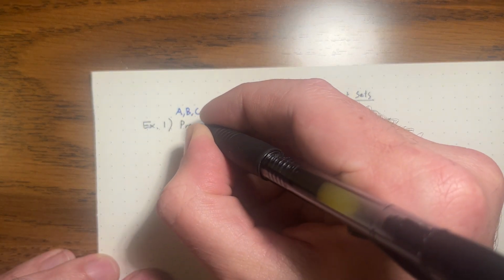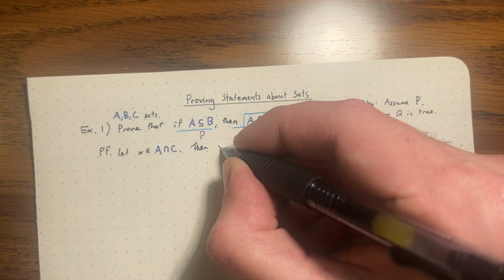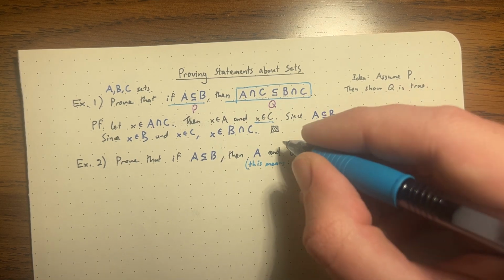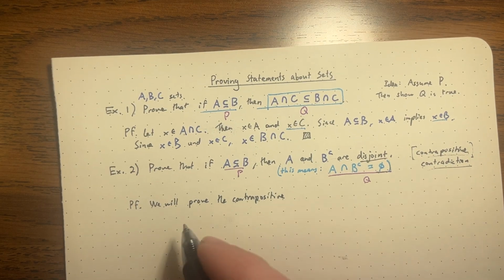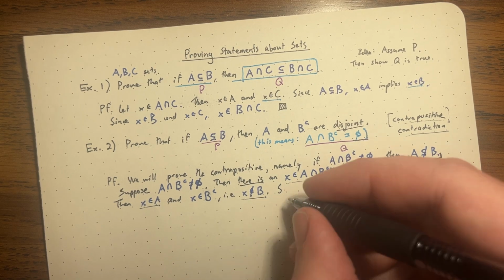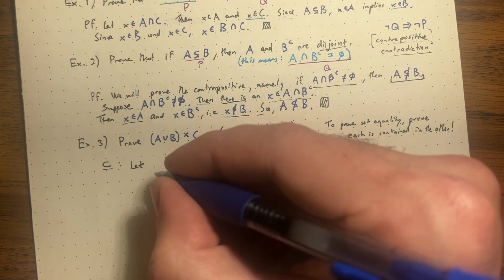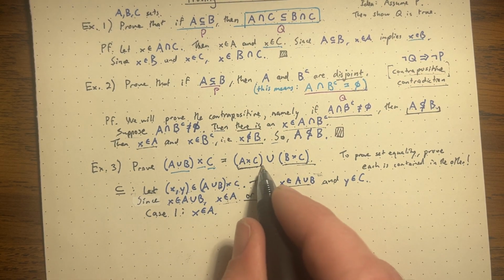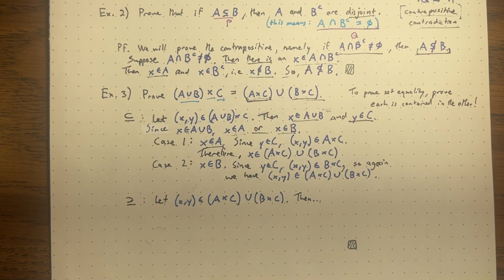Lecture 8 - Proving Statements Involving Sets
In this lecture we prove some sample statements about sets. This also serves as a review of some ideas from the previous lectures, for example the proof by contrapositive.